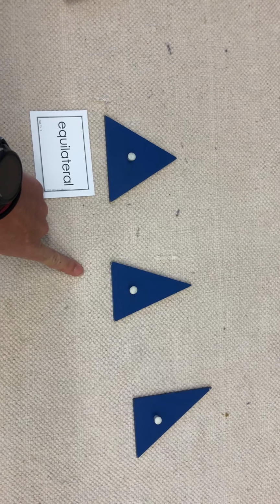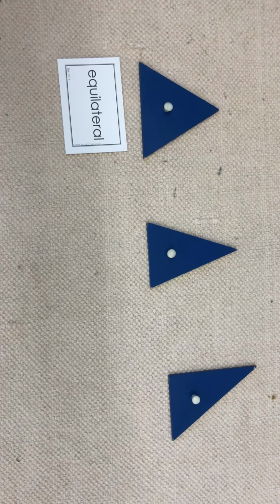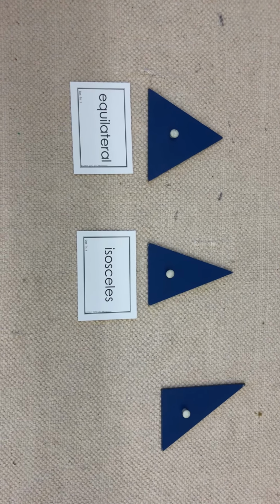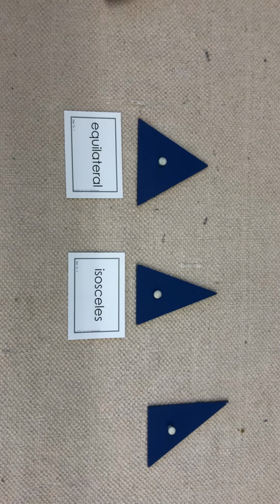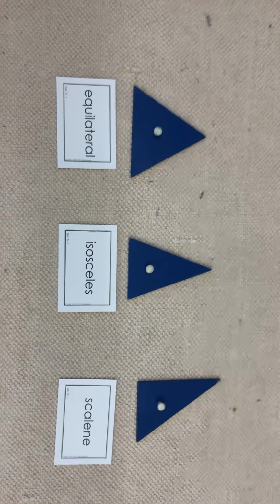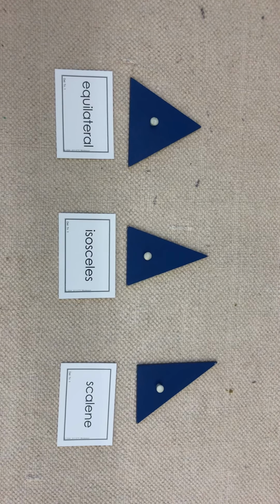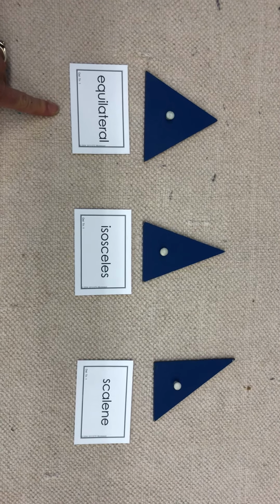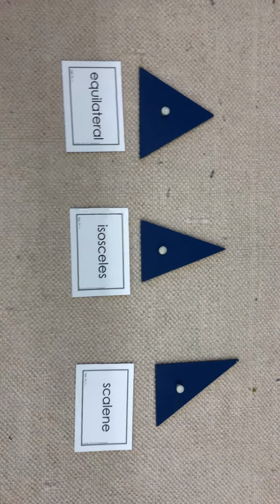Triangle Drawer lesson page 4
Draw the shape on one side of a notecard.  Write the name and definition on the other side of the notecard